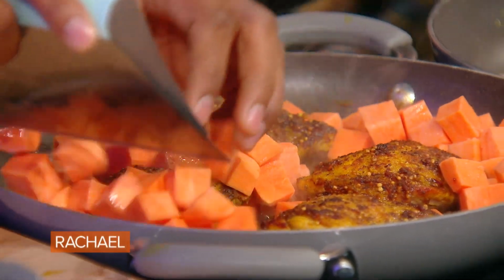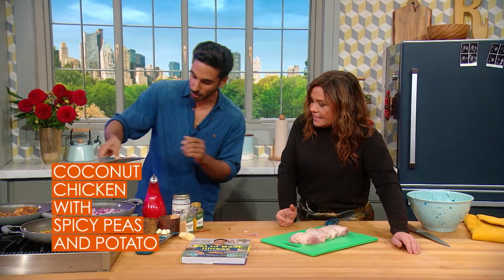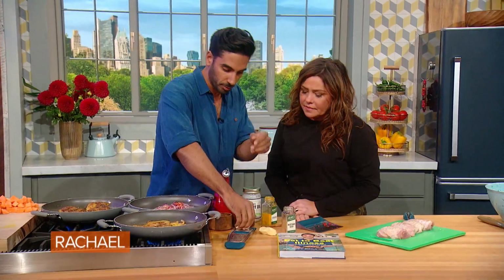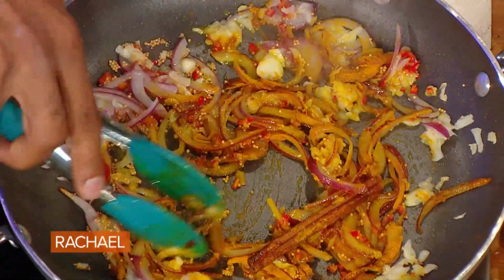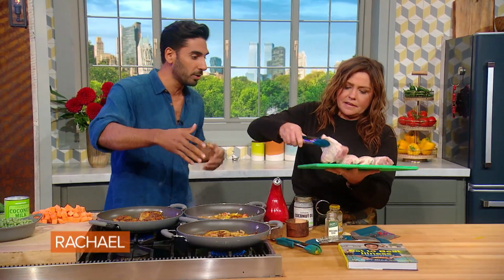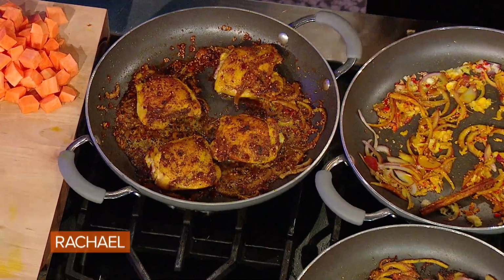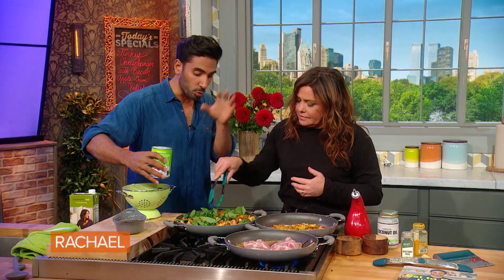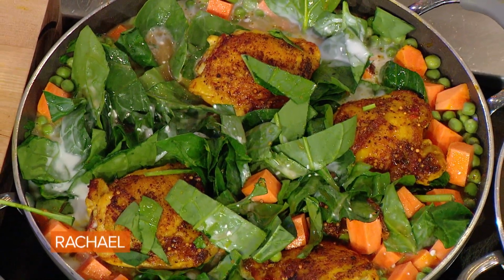How To Make Coconut Chicken with Spicy Peas and Potato by Dr. Rupy Aujla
Coconut milk gives this braised chicken dish a rich creaminess, while the rainbow of vegetables deliver big on fiber and nutrients.